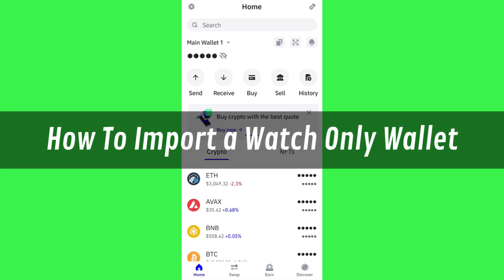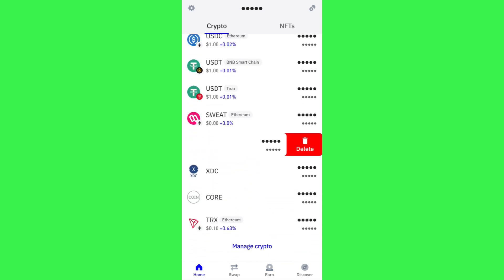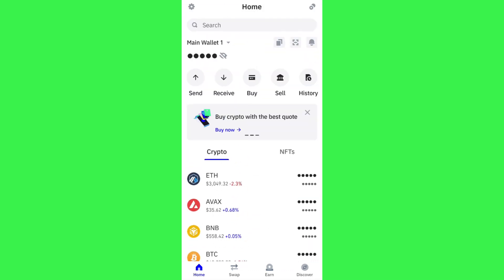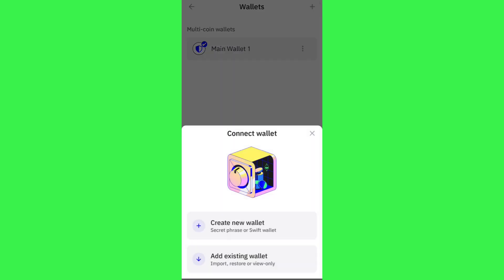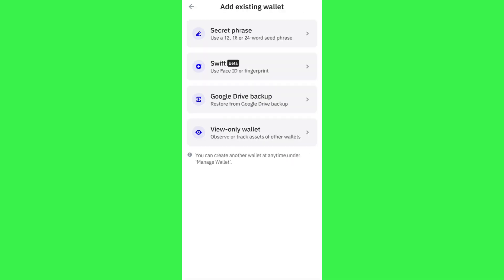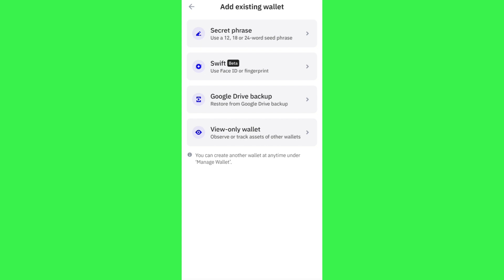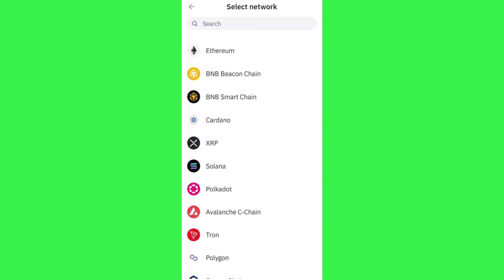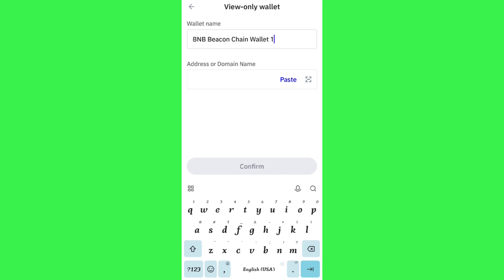✅ HOW TO IMPORT A WATCH ONLY WALLET (2025) ✅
How To Import a Watch Only Wallet 🔒 | Quick Tutorial (2025)

In this tutorial video, we'll show you how to import a watch only wallet on Trust Wallet. If you're looking to keep an eye on your cryptocurrency holdings without risking your private keys, a watch only wallet is the perfect solution. We'll guide you through the simple steps to import your watch only wallet onto Trust Wallet, so you can easily monitor your funds and stay up-to-date on your investments.